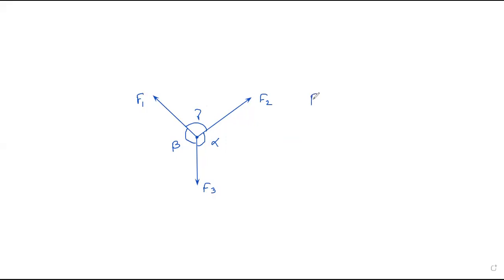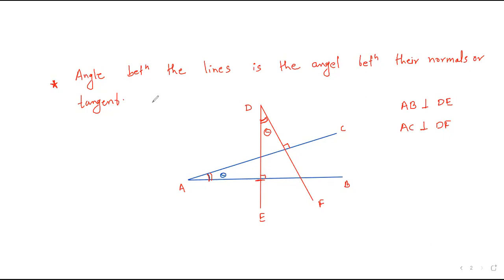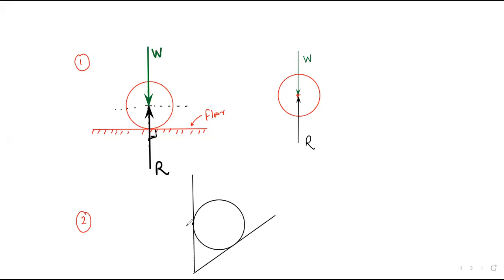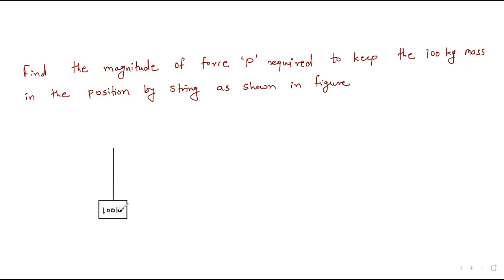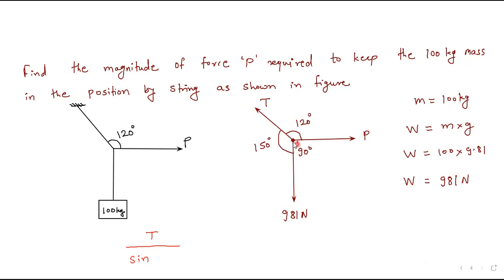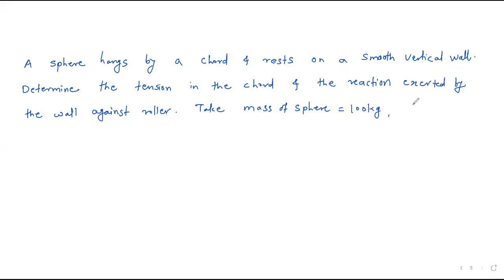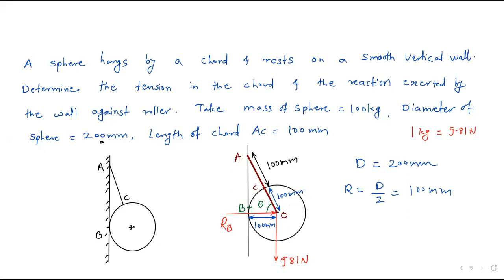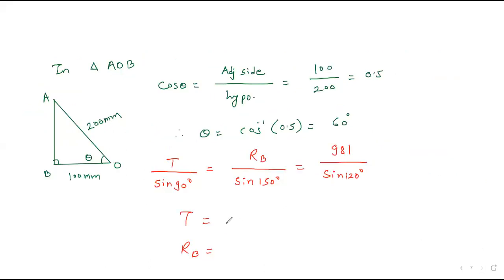Lecture-4 Unit-2 Equilibrium of Rigid Bodies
Numerical on Lami's Therom